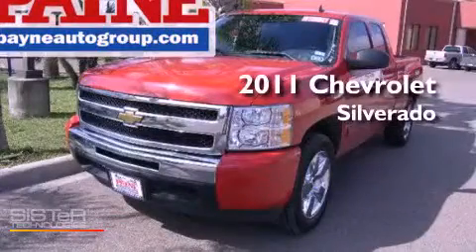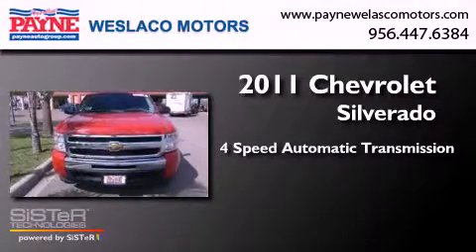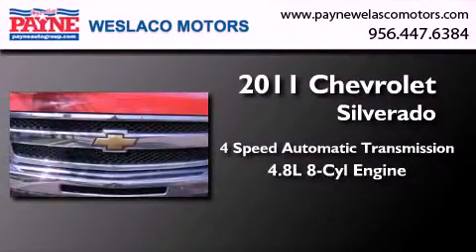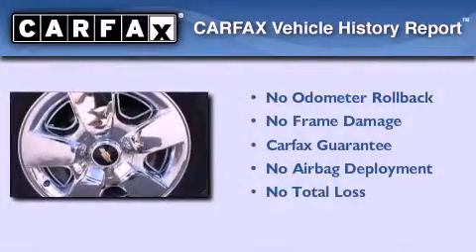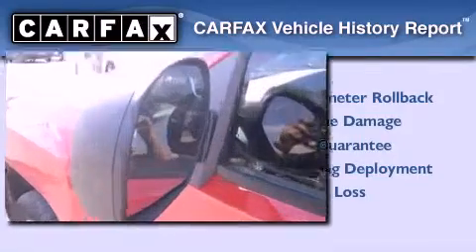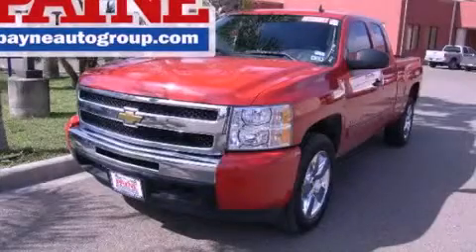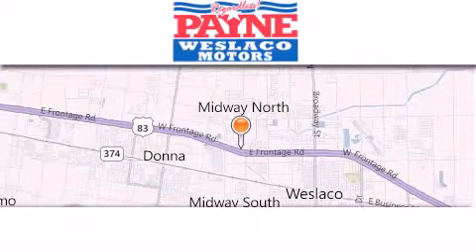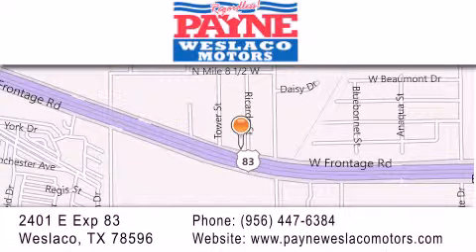2011 Chevrolet Silverado Monterrey MEX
Year : 2011
 Make : Chevrolet
 Model : Silverado
 Engine : 4.8L V8
 Trans . : Automatic 4-Speed
 Exterior : Victory Red
 Miles : 14,967
 Interior : Dark Titanium w/Cloth Seat Trim
 Stock : P128691

 2401 E. Exp 83